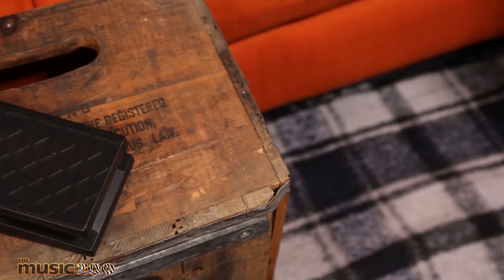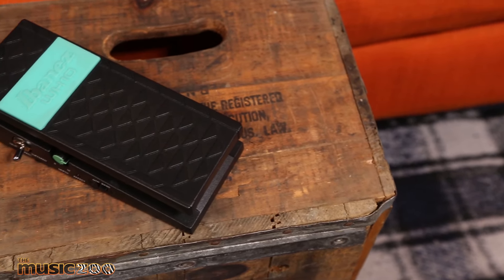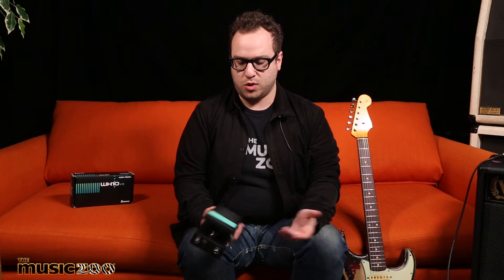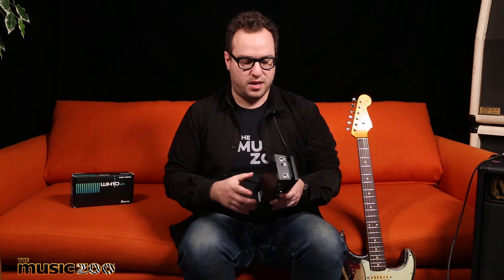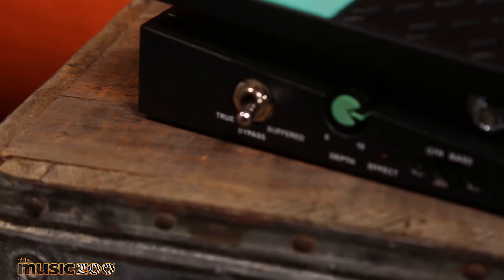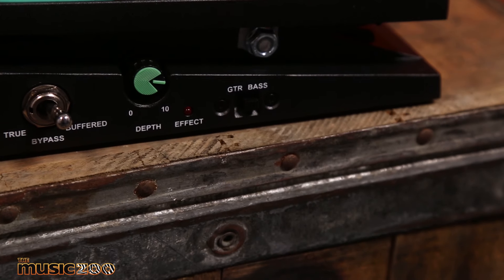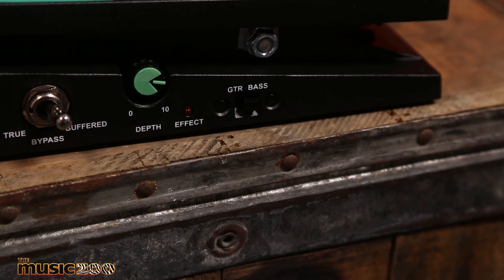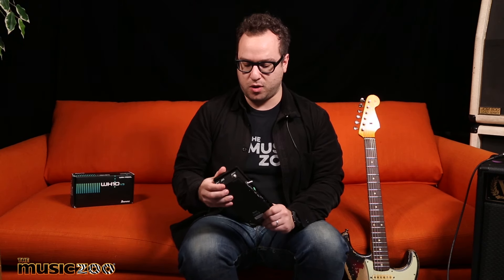The Ibanez WH10V3 Wah Pedal! The Chili Peppers-Famous Wah Is Back!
Ibanez has recently reissued the legendary WH10 wah pedal as made famous by John Frusciante and the Red Hot Chili Peppers in a V3 model, featuring a metal enclosure and a new toggle switch to go between buffered and true bypass modes. Check out our demo video as Zoo staff member Jordan takes the pedal through its paces.